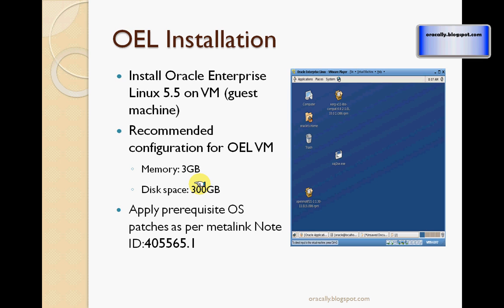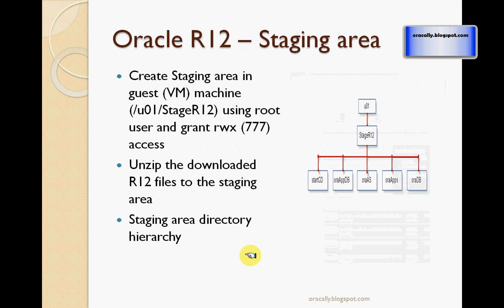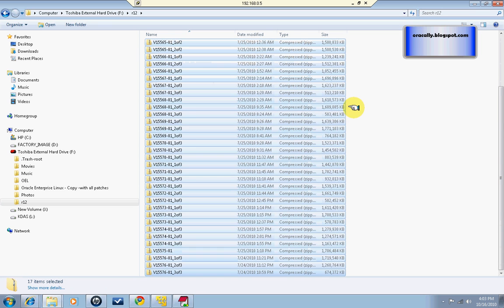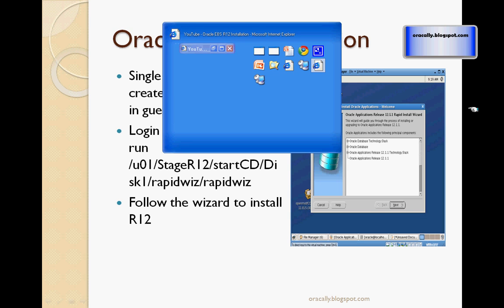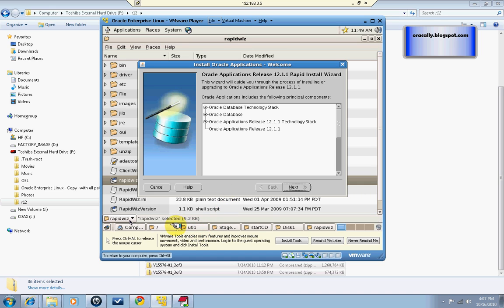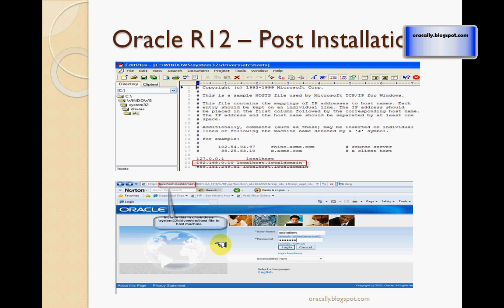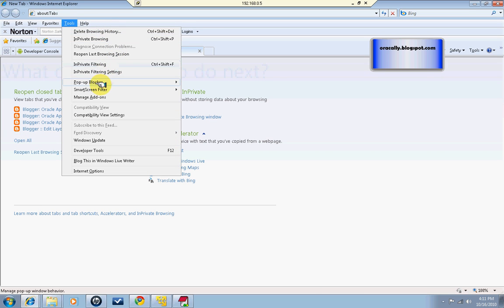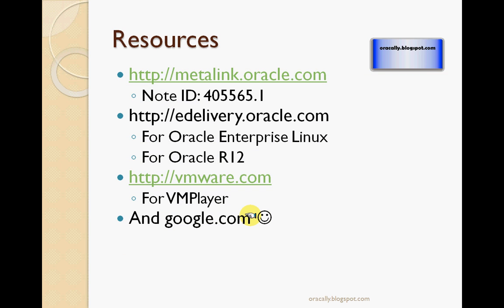Oracle EBS R12 Installation / Part-2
Oracle EBS R12 VISION Installation